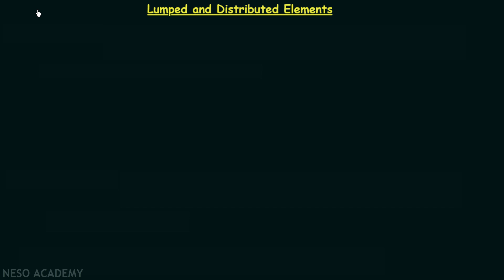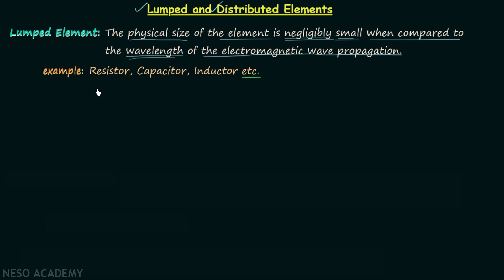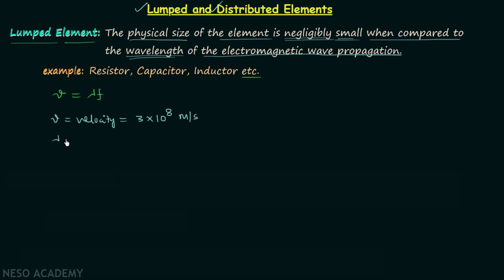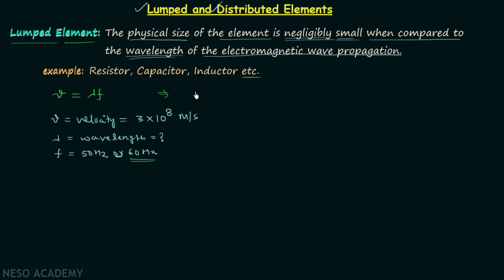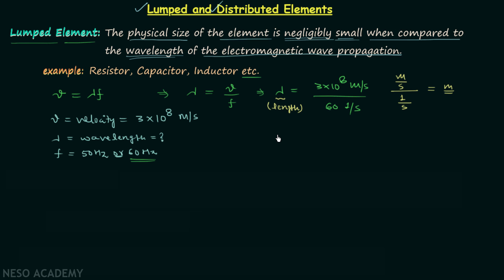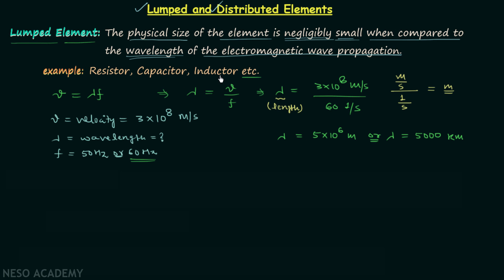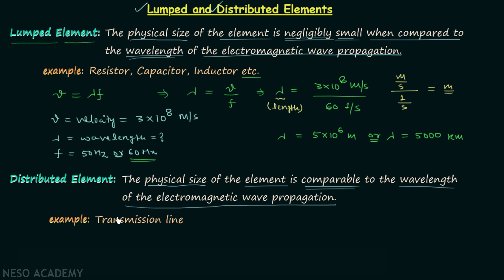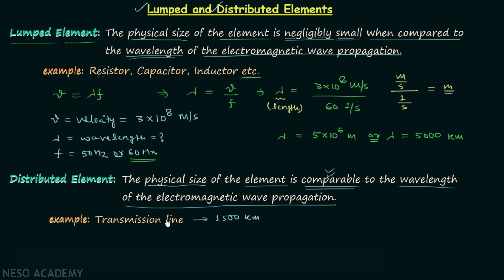Lumped and Distributed Elements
Network Theory: Lumped and Distributed Elements
Topics discussed:
1) Lumped elements
2) Example of lumped element
3) Distributed elements
4) Example of distributed element